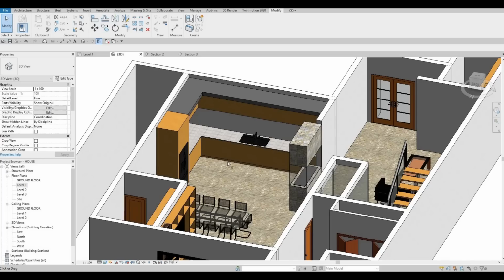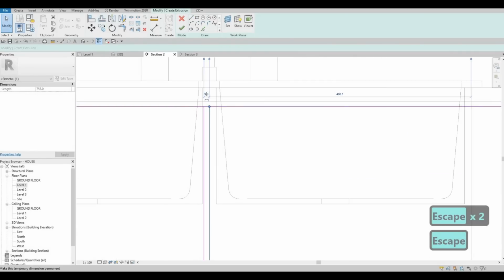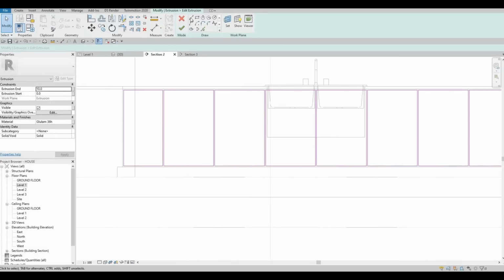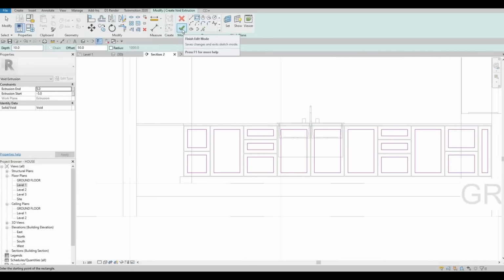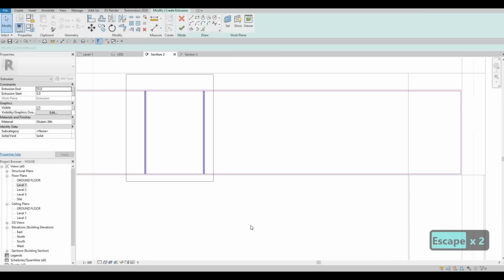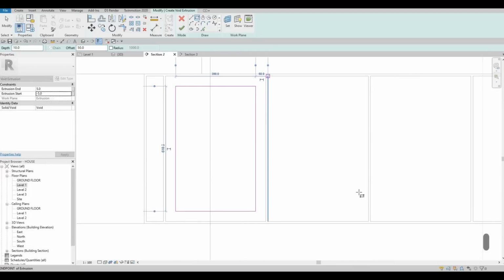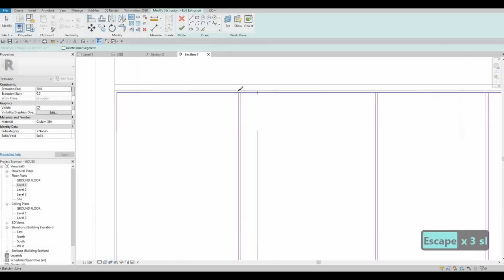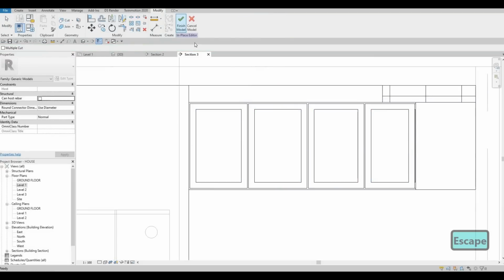ER House | Part 7 | Complete Step By Step Project | Revit and Twinmotion Tutorial